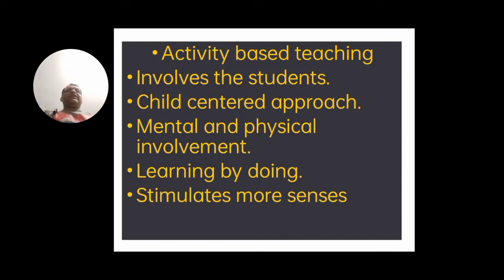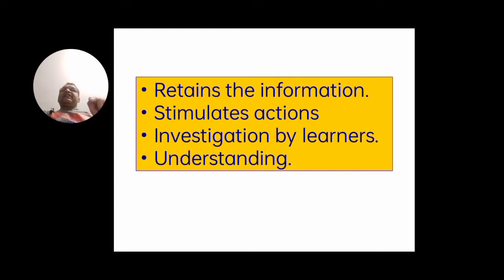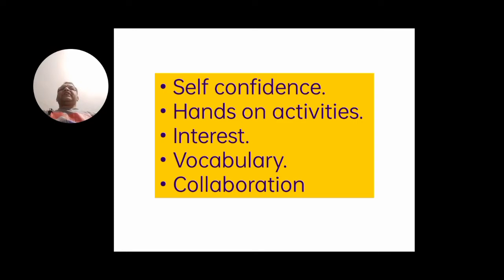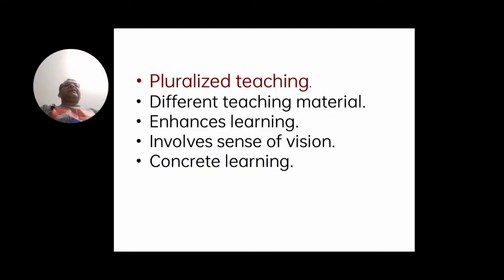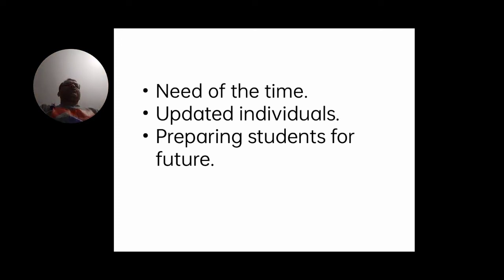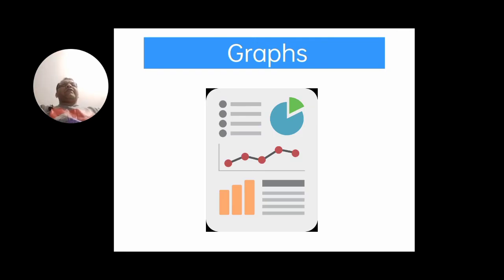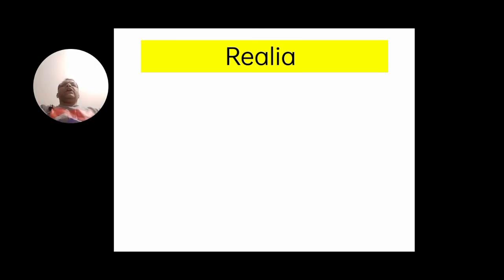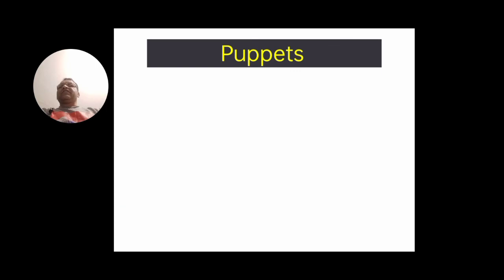Modern teaching with AV Aids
how to use Audio visual aids in classrooms.
what is the role of activity based teaching in classrooms.